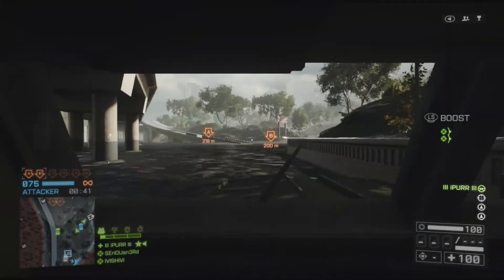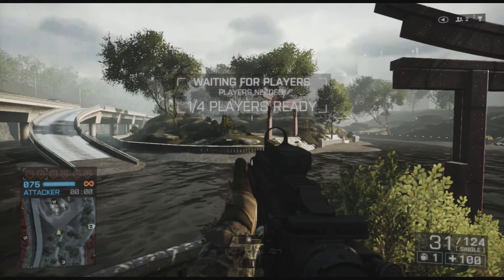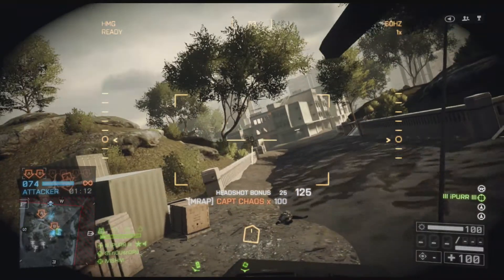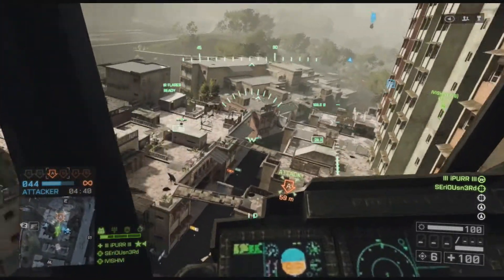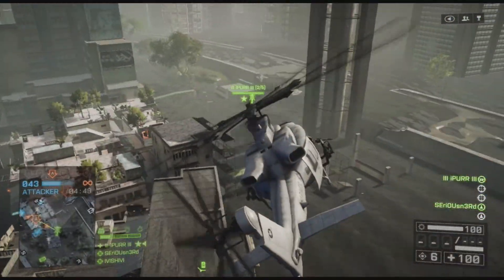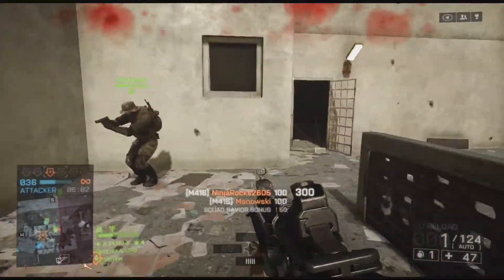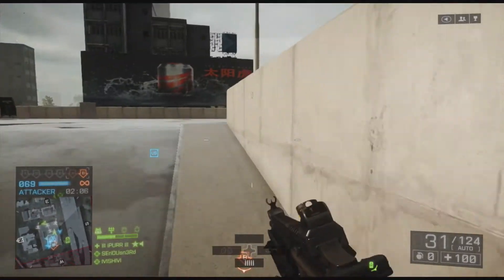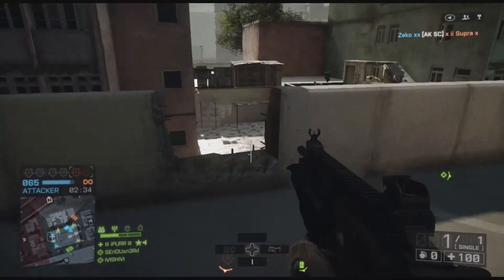Rush on Floodzone! (Battlefield 4 launch commentary)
I tried to give you guys some informations and tactics in this video, I know I am not really good at this, but still enjoy ;)